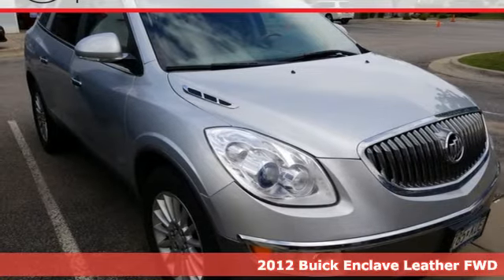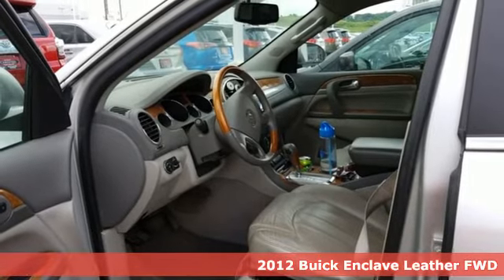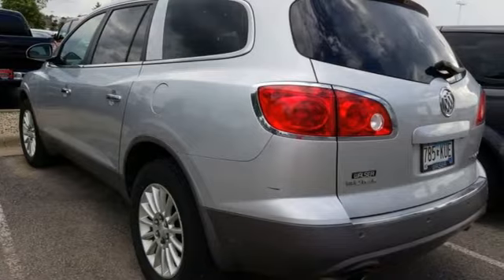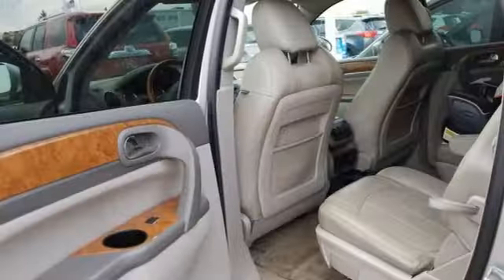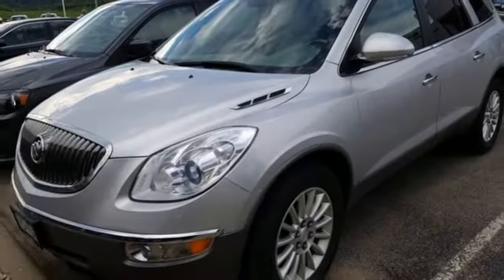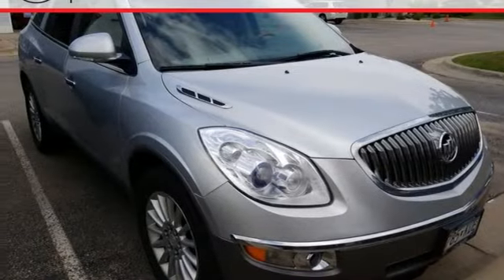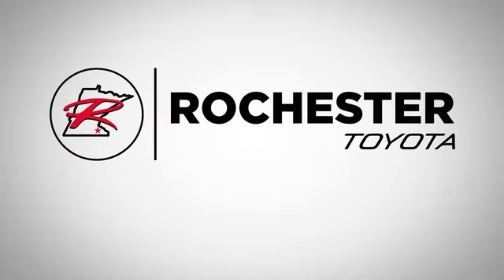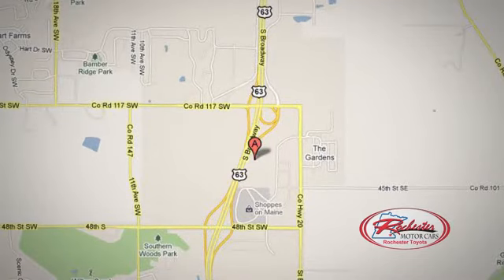Used 2012 Buick Enclave Rochester, MN SA51238 - SOLD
Year: 2012
Make: Buick
Model: Enclave
Trim: Leather Group
Engine: 3.6L V6 SIDI DOHC VVT
Transmission: 6-Speed Automatic
Color: Silver
Interior: Titanium
Mileage: 192829
Stock #: SA51238
VIN: 5GAKRCED8CJ130927
Recent Arrival! Enclave Leather Group Quicksilver Metallic FWD Clean CARFAX. Local Trade, 3RD Row Seat, Heated Seats, Leather Seats, Bluetooth, Hands Free, Portable Audio Connection, Sirius Radio, Power Liftgate, Alloy wheels, Driver Confidence Package, Front dual zone A/C, Rear-View Camera System, Remote Vehicle Starter System, SIRIUSXM Satellite Radio, Steering wheel mounted audio controls, Ultrasonic Rear Parking Assist.brbrbrAwards:br * JD Power Initial Quality Study * 2012 IIHS Top Safety Pick Stop by, call, or email us today at Rochester Toyota. We look forward to earning your business.

Address:
4365 Canal Place Southeast